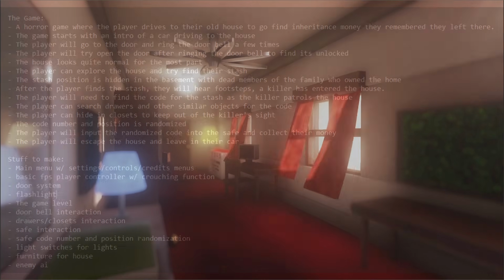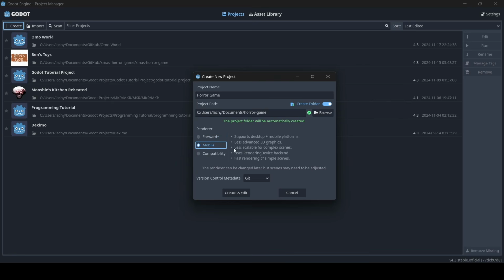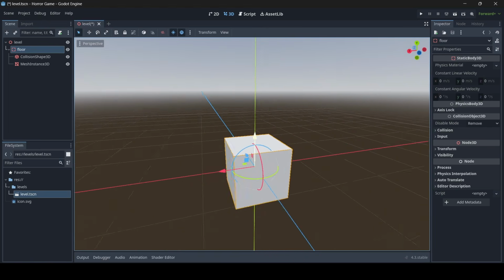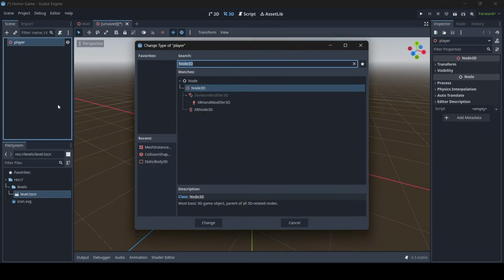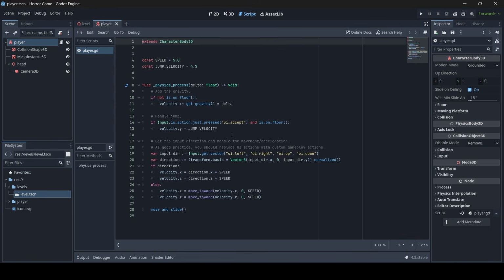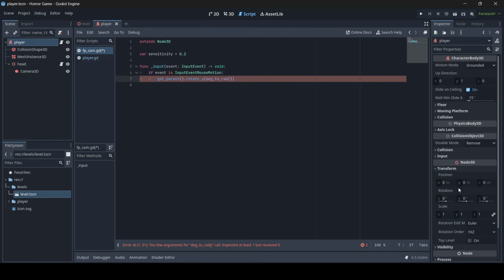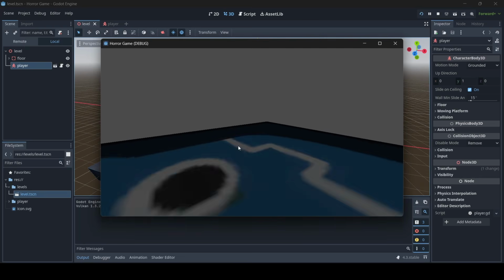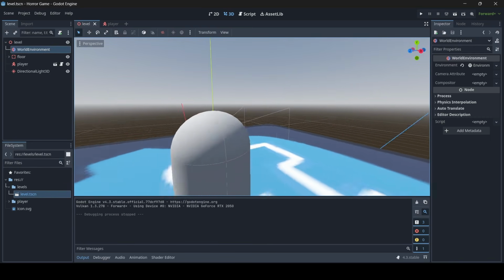How to Make a First-Person Horror Game in Godot 4 - Part 1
This is part 1 to my new and improved tutorial series where I teach you guys how to make a first-person horror game in Godot. Since I was unable to finish my last series due to me losing the tutorial project files on my old PC, I decided to make a new series which I hope you guys find better than the last!

In this part: I give some tips on planning projects, show you guys how to download Godot, and I teach you all how to set up a basic Godot project with a test level and basic first-person player controller.